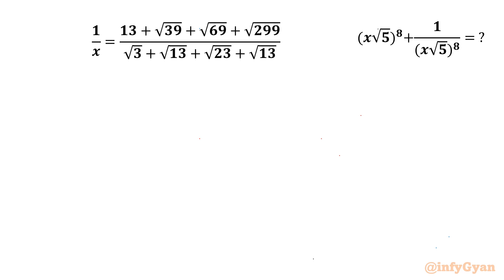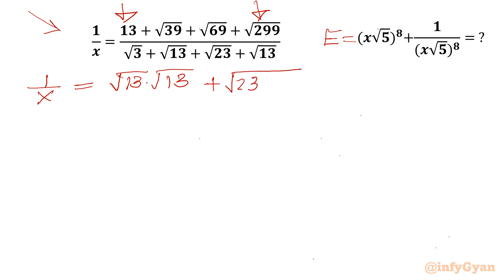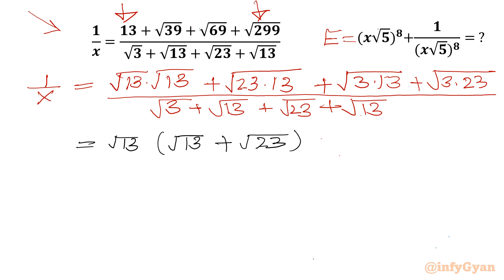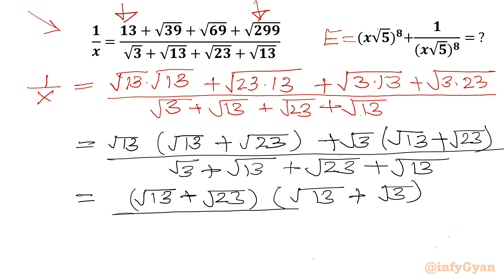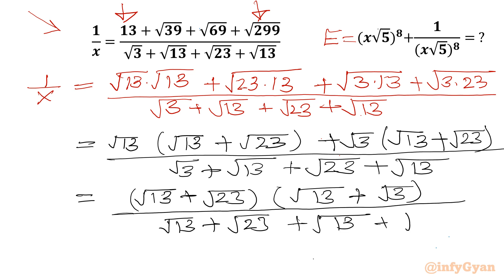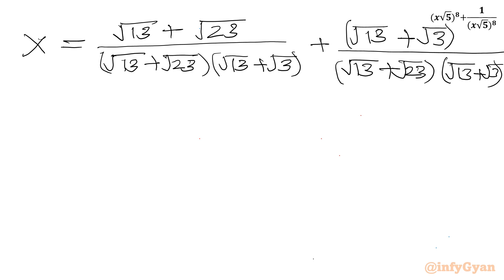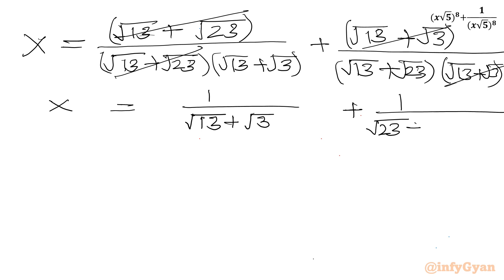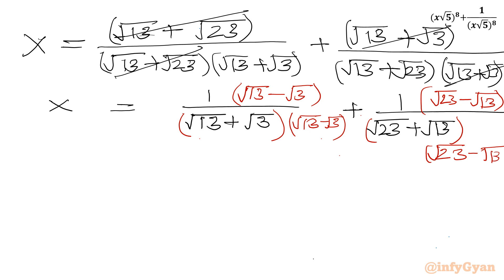An Incredible Radical Math Problem | Can You Solve It?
In this video, we explore an intriguing algebra problem involving radicals, perfect for those preparing for Math Olympiad. This question will enhance the understanding of radical expressions and skills of problem-solving. Watch as we break down the solution step-by-step, providing clear explanations and insights along the way.